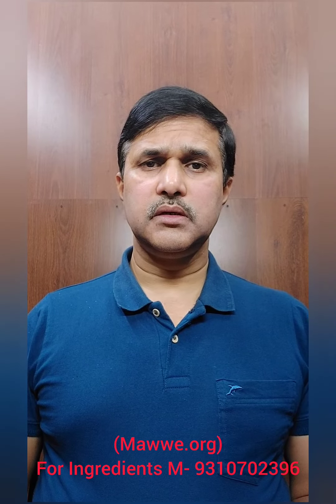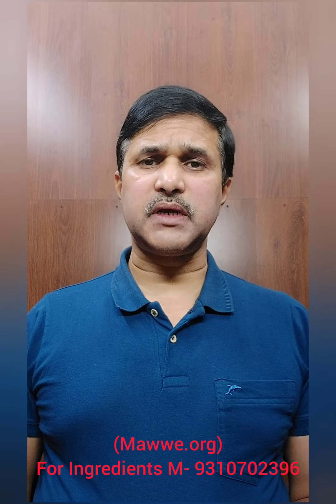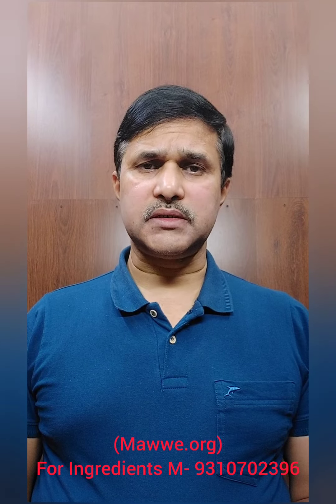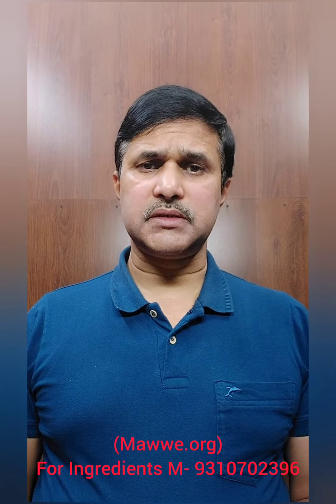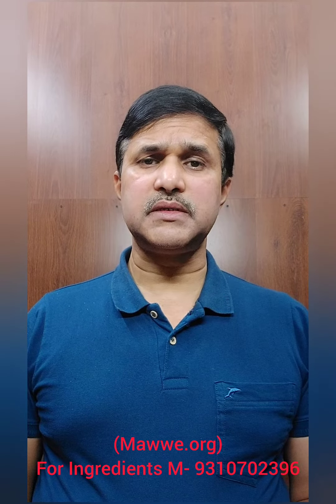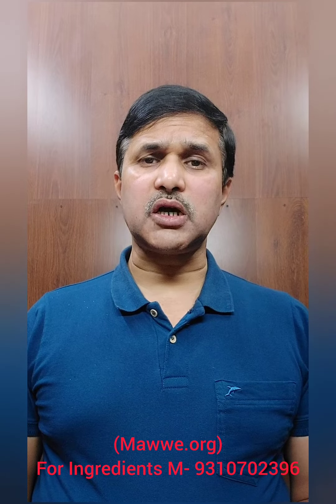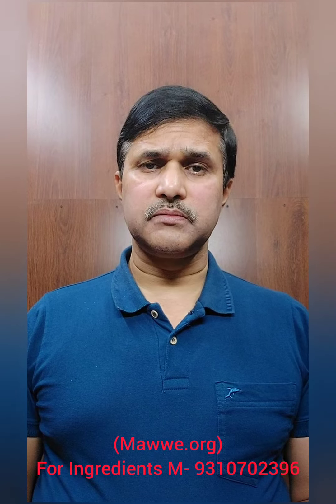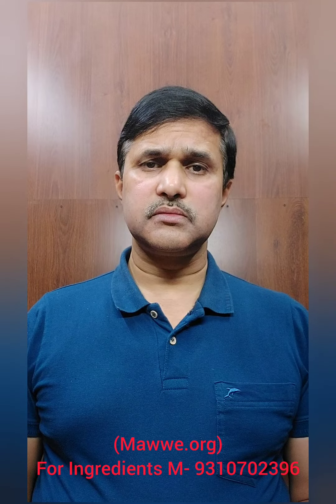Dacryocystis Ectropion,HM 1Cure through Kataka seed Lakhman mishra's ghar baida Vaidya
Dacryocystis Ectropion,HM 1Cure through Kataka seed Lakhman mishra's ghar baida Vaidya.(Air Cmde Pradip Rout)